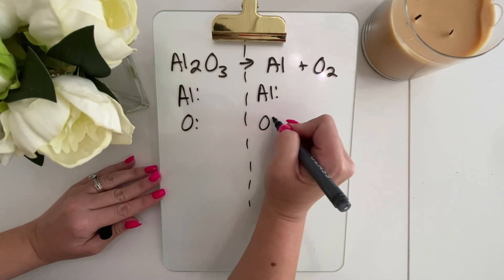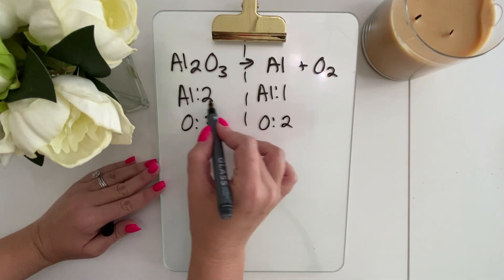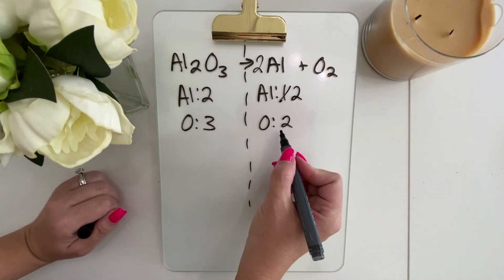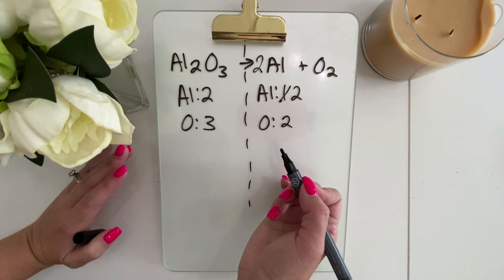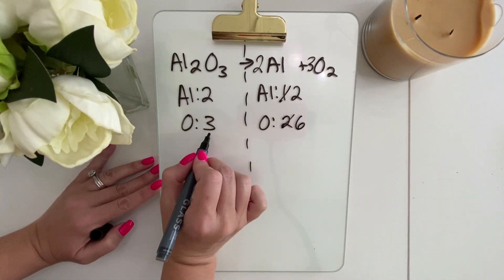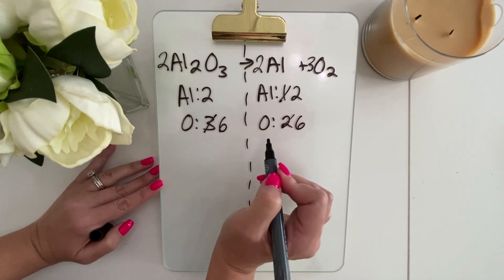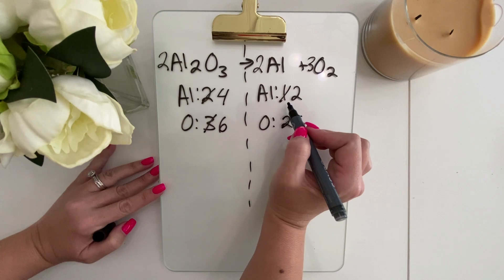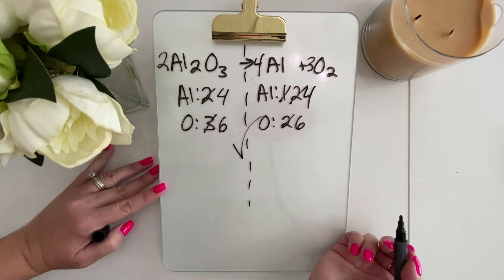How to Balance Al2O3 = Al + O2 | Balancing Chemical Equations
First, be sure to count all of Al and O atoms on each side of the chemical equation.  Once you know how many of each type of atom you have you can only change the coefficients (the numbers in front of atoms or compounds) in order to balance the equation.